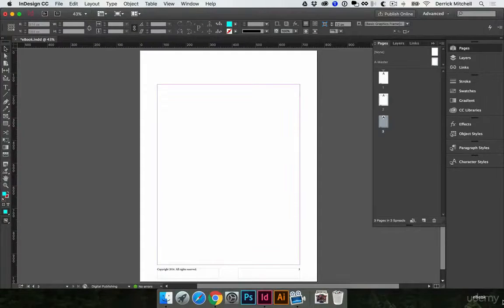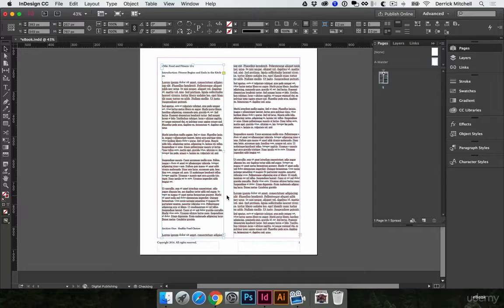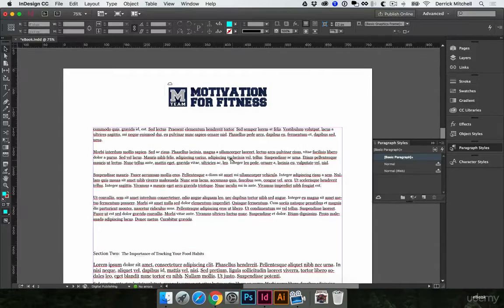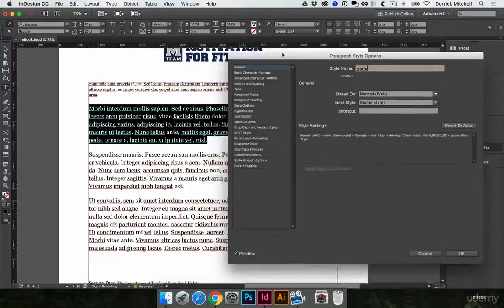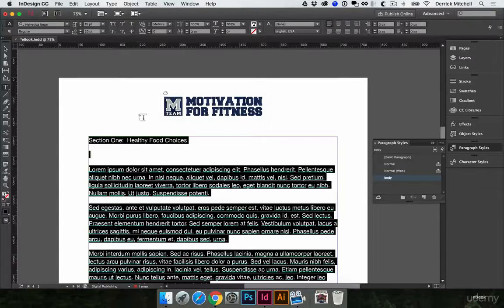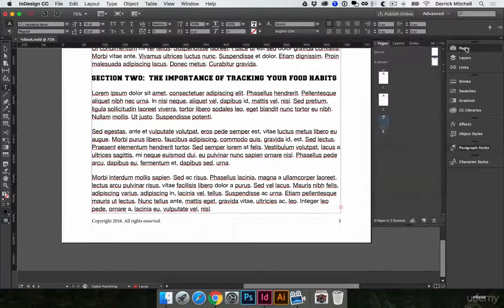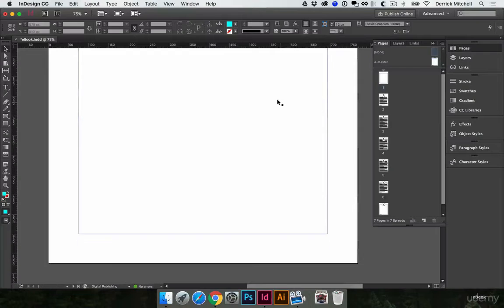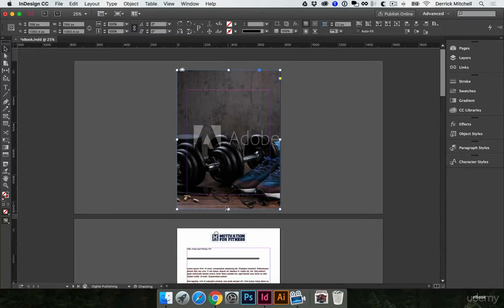045 Placing Assets and Basic Layout